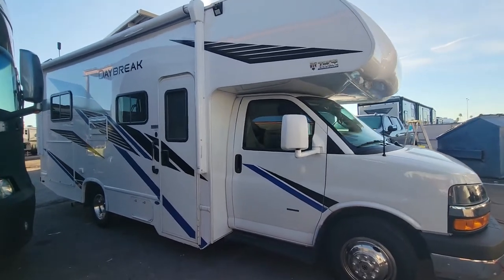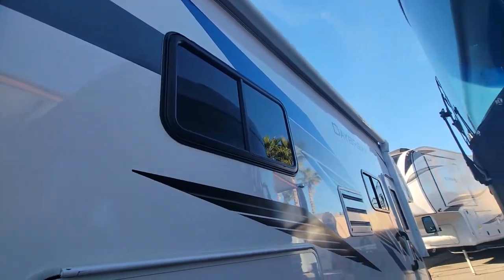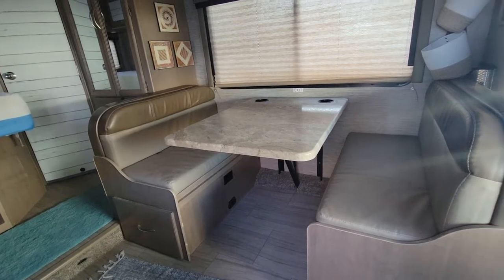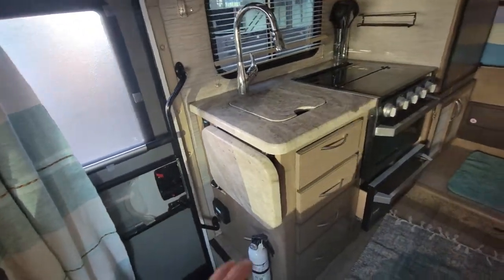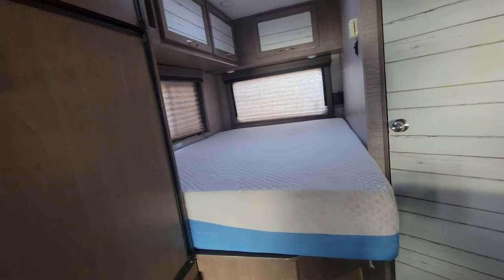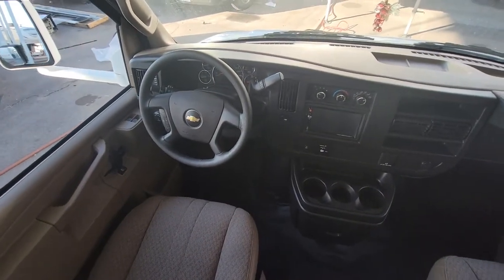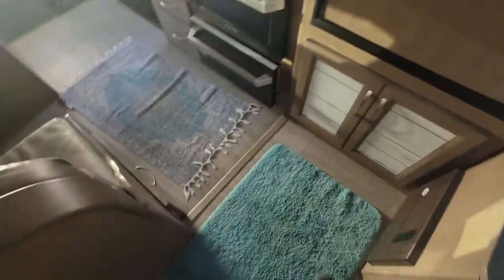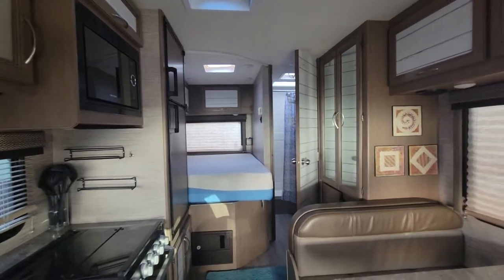2021 Daybreak 22 GO walk through.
Short class C thor daybreak walk though. Are you looking for an rv like this ?